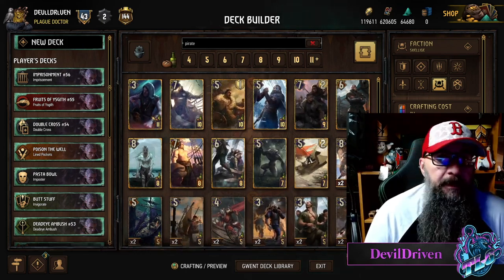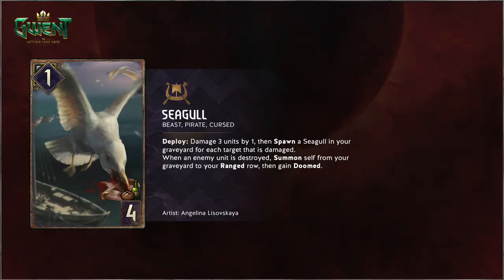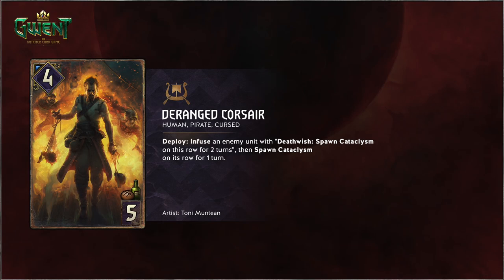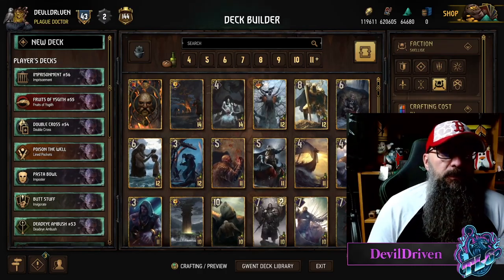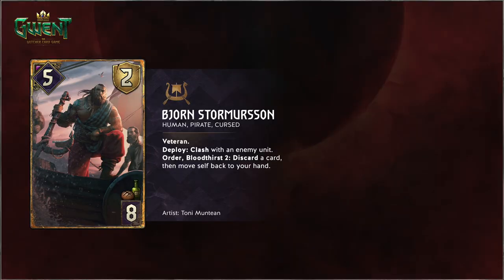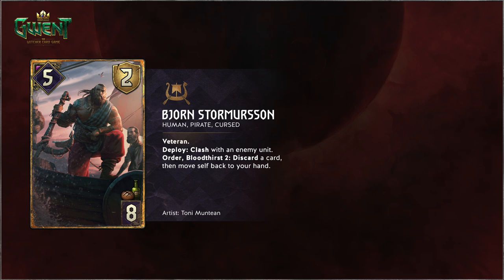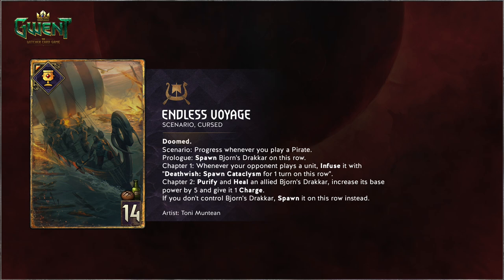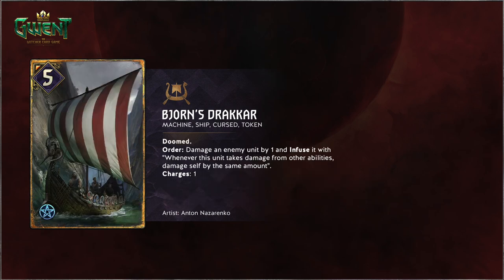GWENT | BLACK SUN | SKELLIGE REVEALS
TWITCH.TV/DEVLLDRLVEN